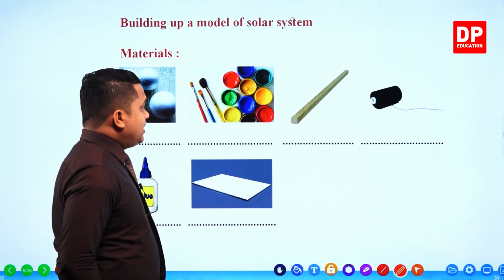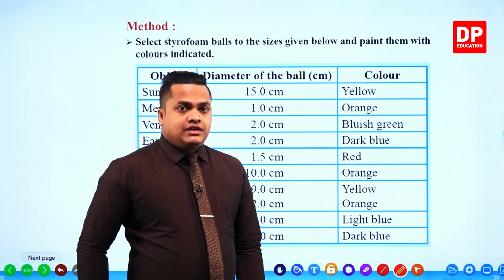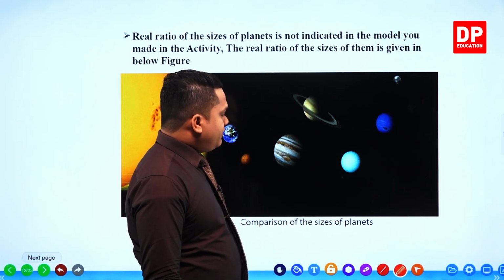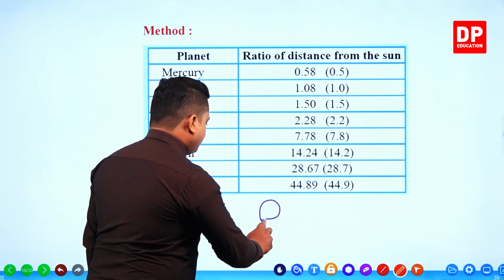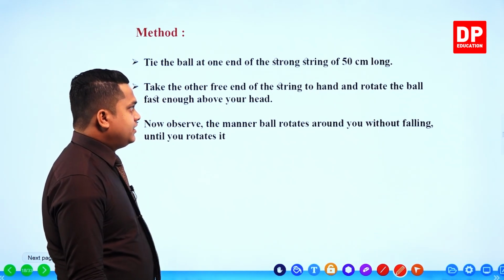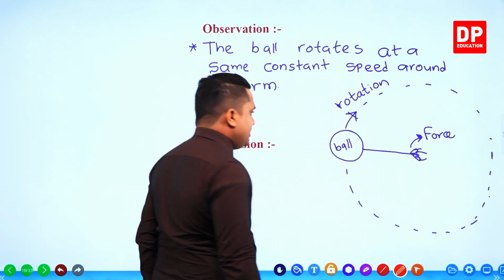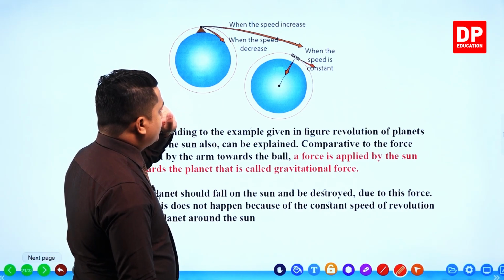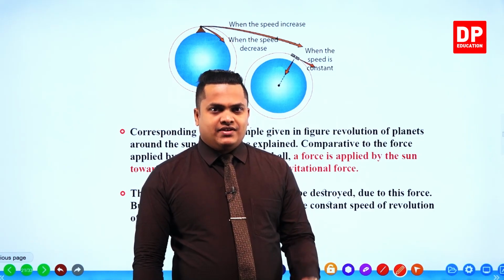Lesson 14 - Phenomena and exploration associated with solara system (Part 01) | Grade 08 Science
Lesson 14  -  Phenomena and exploration associated with solara system (Part 01) | Grade 08 Science in English